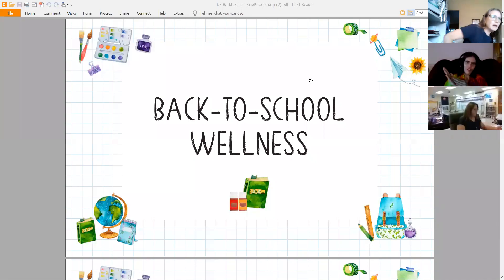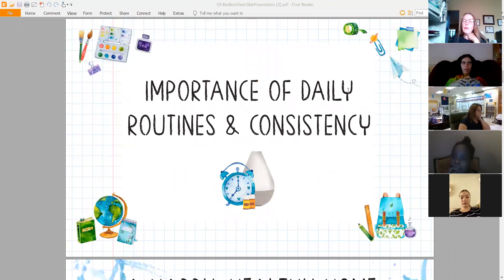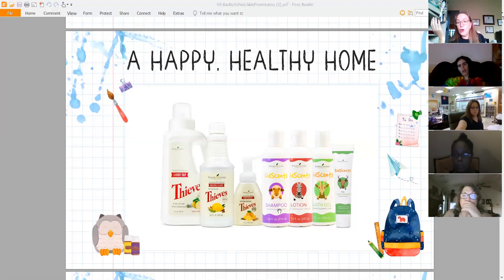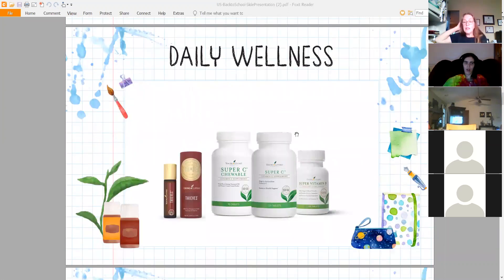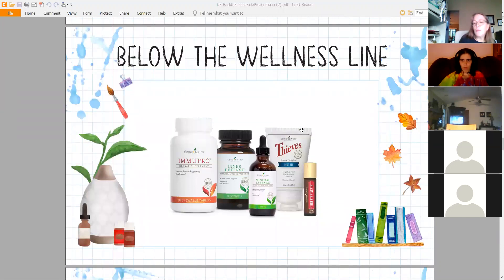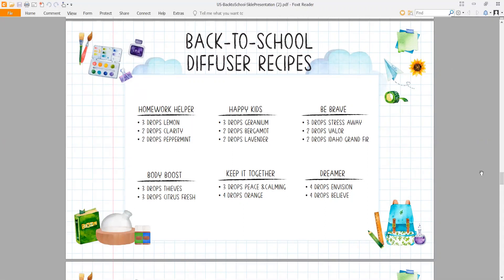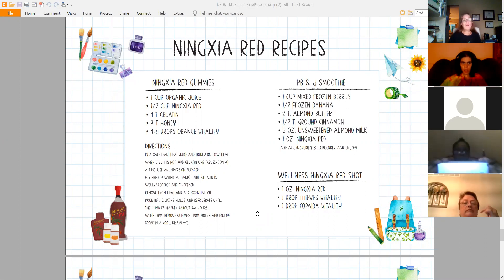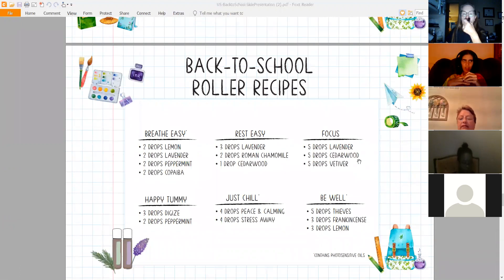Back to School with Young Living!” presented by Cristina Campbell.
Are you ready to be set up for success when you or the kiddos head back to school? From waking up to falling asleep, from energy to focus, from cranky pants to joy, we will cover everything from A – Z Get tips and tricks to support your kid's health as they return to school.